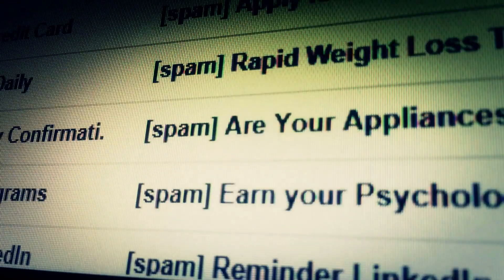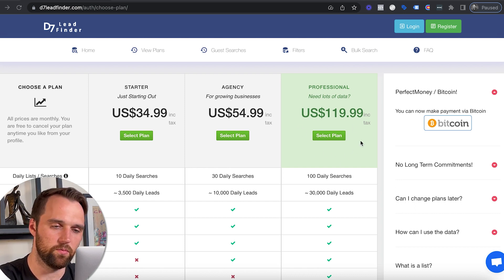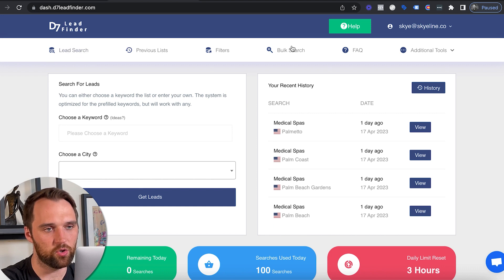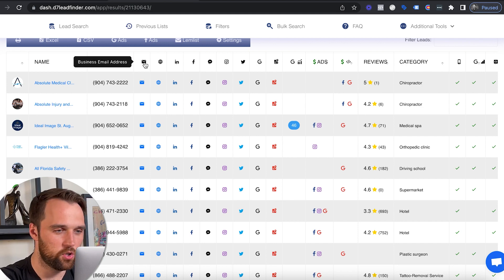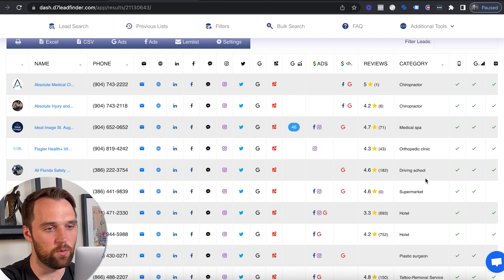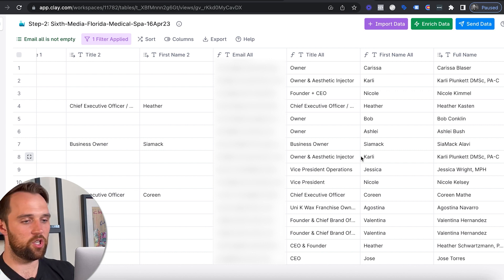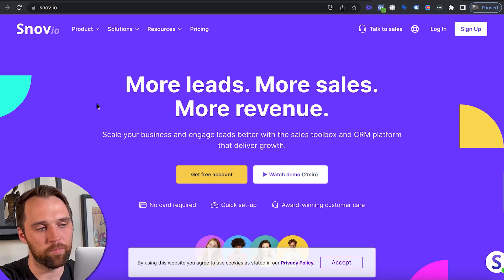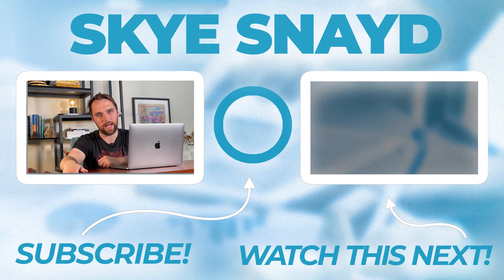How To Get Thousands Of Leads Using D7 Lead Finder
Use D7 Lead Finder To Grow Your Business Immediately

In this video, I'm going to introduce you to a powerful tool called D7 Lead Finder that can help you grow your business immediately.

As a business owner, finding new leads can be a challenge, but with D7 Lead Finder, you can easily and quickly find high-quality leads that are interested in your products or services.

In this video, I'll show you how to use D7 Lead Finder, including how to search for leads, analyze their data, and export them to your CRM or email marketing tool.

By the end of this video, you'll have a clear understanding of how D7 Lead Finder can help you grow your business by generating more leads and ultimately increasing your revenue.

So, if you're ready to take your business to the next level, make sure to watch this video and learn how to use D7 Lead Finder to grow your business immediately!